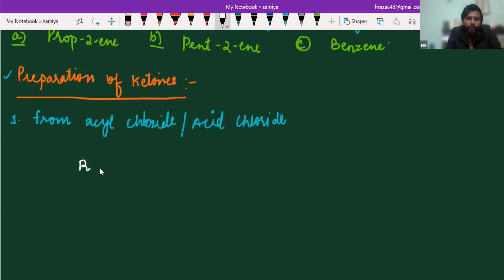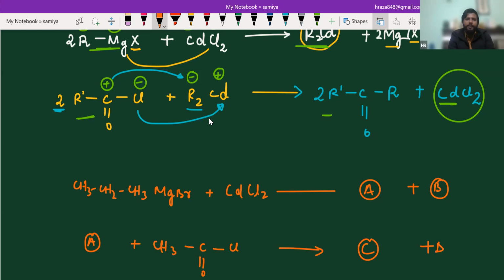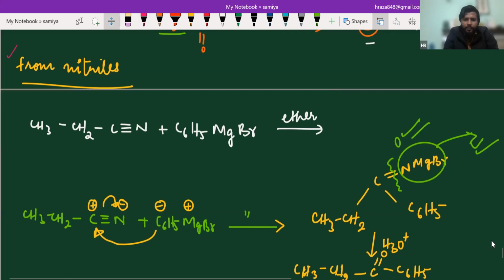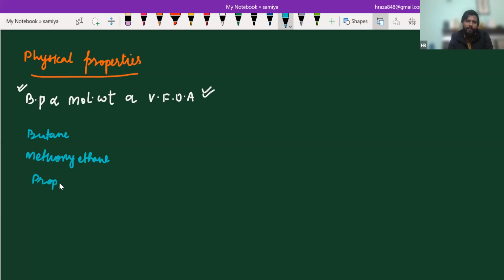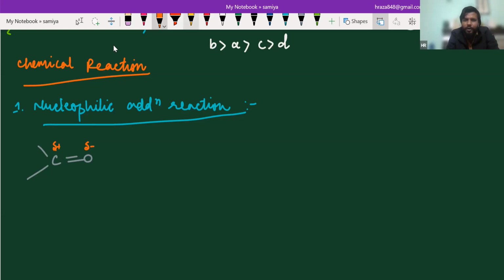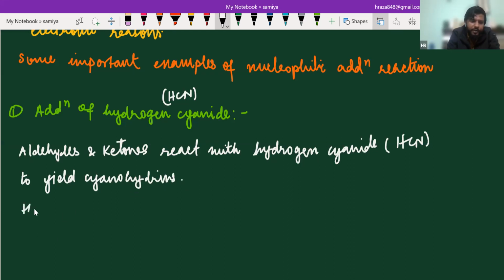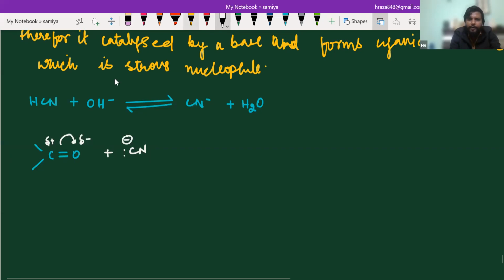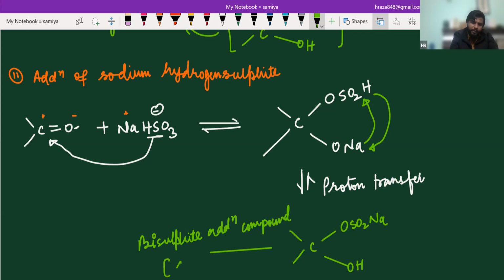Learnivio | Preparation of Ketones | Aldehydes Ketones & Carboxylic Acid | Lect 3 | MEF | 05-12-2022